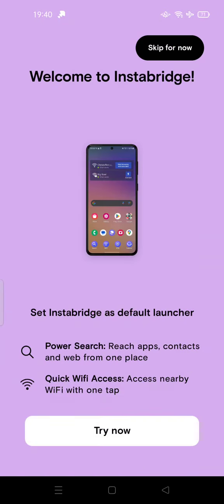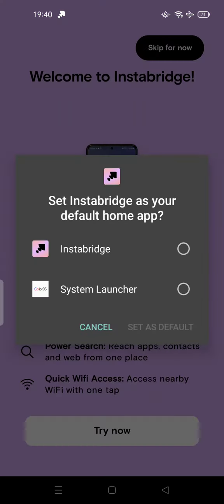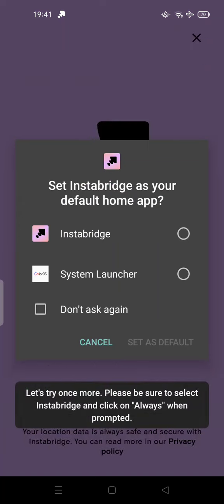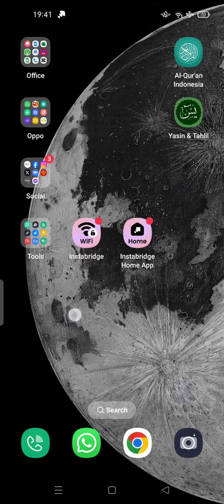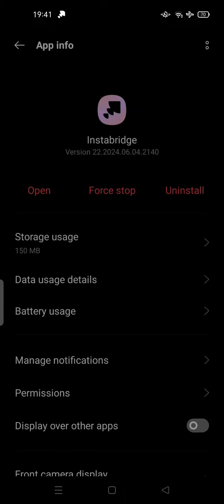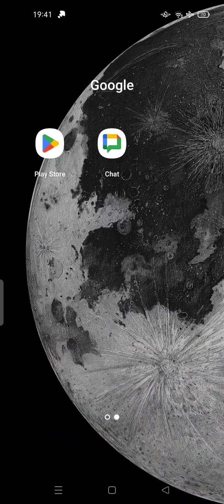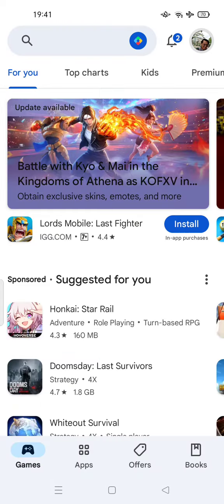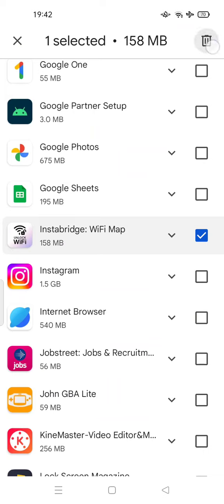⭐ SIMPLE STEPS: Latest 3 Ways How to delete instabridge app if not showing uninstall option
Latest 3 Ways How to delete instabridge app if not showing uninstall option.